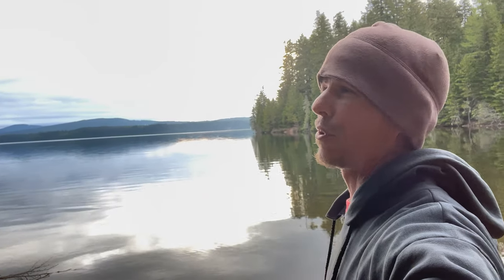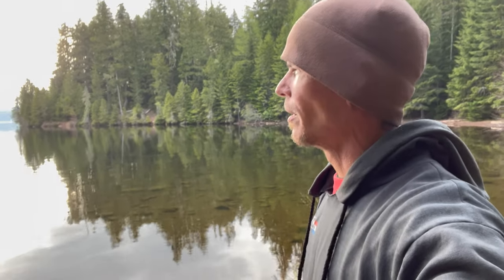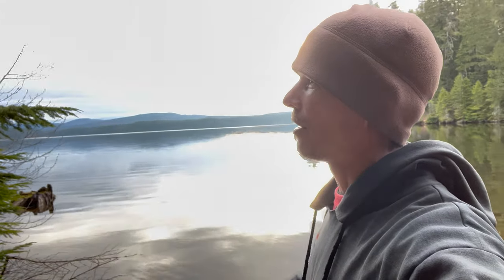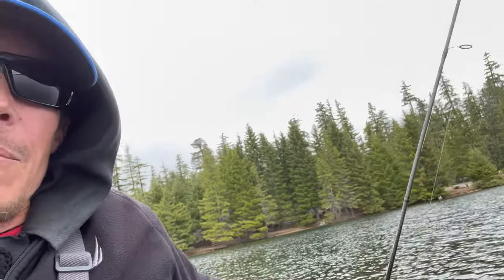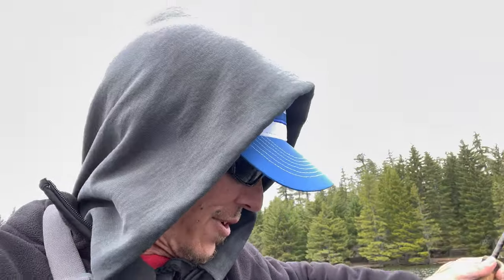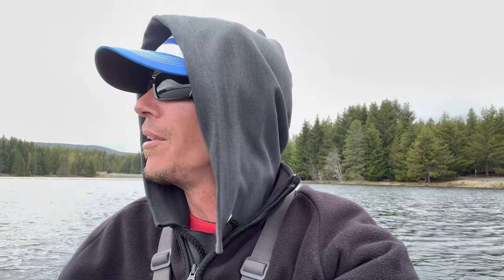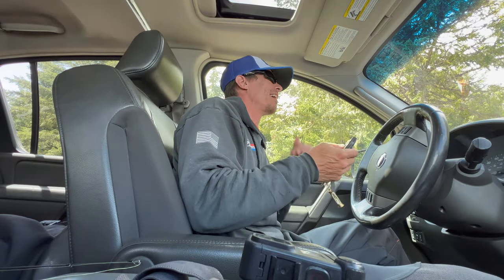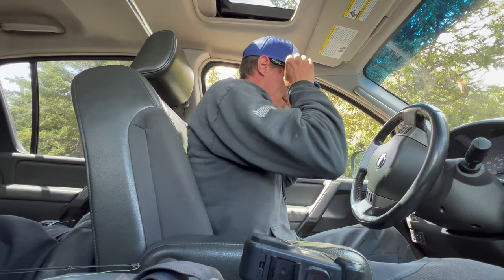Casting RANDOM Trout Lures For A LIMIT OF BIG TROUT On The Lake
What are the best lures for trout fishing? or What are the best lures for trout fishing in lakes, ponds, streams, rivers, etc. There are endless trout fishing videos with people trying to tell you what the best trout fishing lures are or the best spinners for trout fishing. Heres the thing, there is no one right answer when it comes to trout fishing setups and hardware. There are a ton of selections and they will all catch trout. I always say that it all comes down to what you can fish confidently with. Now i know that sounds kinda silly.. how can you fish confidently with something that you may have never fished with before or caught a trout with yet. Here are the two most important factors i take into consideration when choosing which trout lures i want to use. One, can it cast? obviously we need something with enough weight to it to be able to make it to where the trout may be. Second, can i feel the action of the lure/spinner? I cannot stand fishing with lures that i can't really feel on retrieve. It makes it hard to distinguish where the lure is at in the water column and leaves me clueless as to how fast i should be retrieving to get it to where fish may strike. I cover a few of the trout lures in this video and have a few remarks about those that you can't feel the action of. They still caught trout but the action-less lures are lures that i don't fish confidently with. There are also some trout lures that i use in the video that have an obvious action to them and makes it very easy to tell where your spinner/lure is at and what it is doing. Between trout fishing spoons, trout fishing lures, and trout fishing spinners, the day ended with a nice limit of trout from the lake.

Kayak
Cascade Pro 12'4" Pedal Drive Kayak

Okuma Guide Select Pro Trout Fishing Rod 8'0" Ultralight

Okuma Ceymar TG-1000